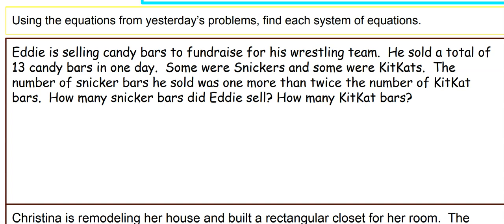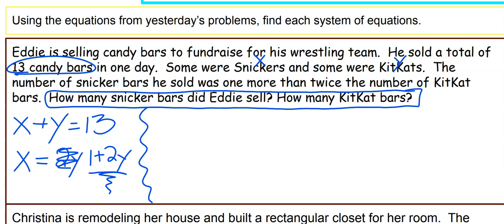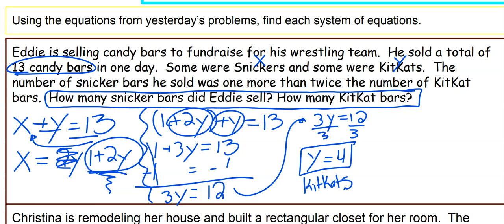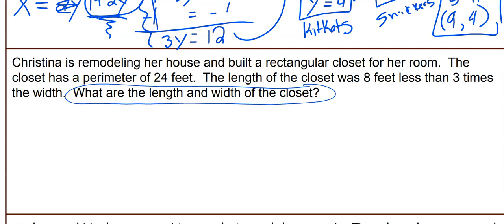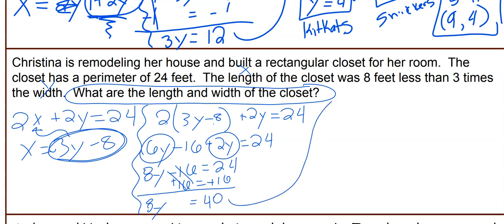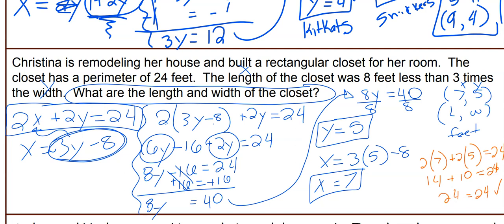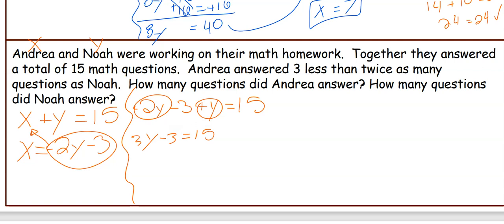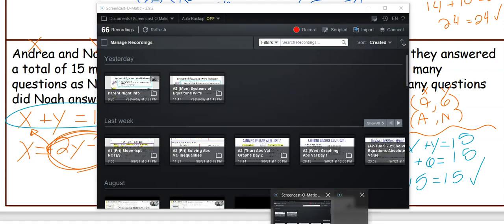A2 Tue Soving systems with Substitution